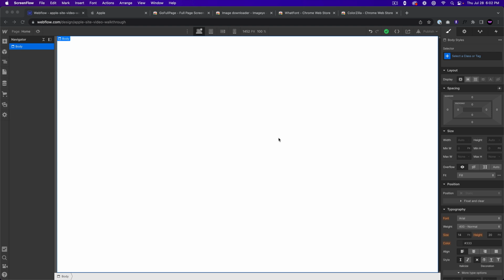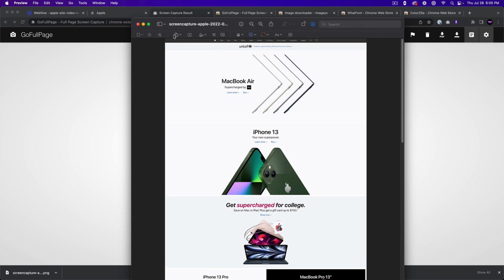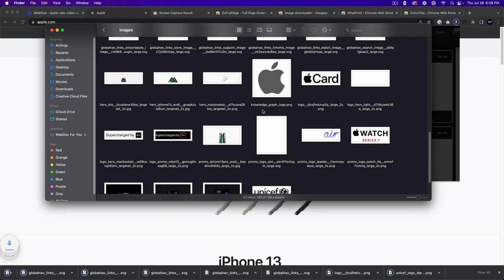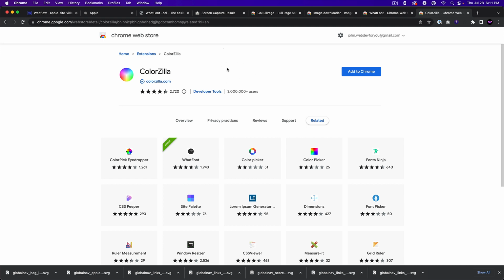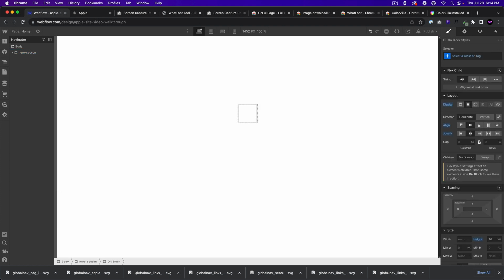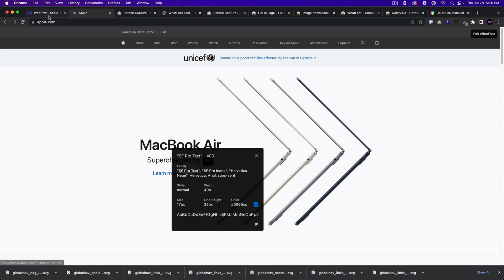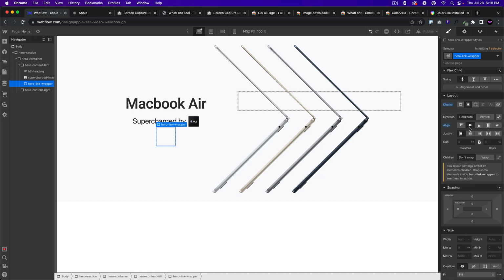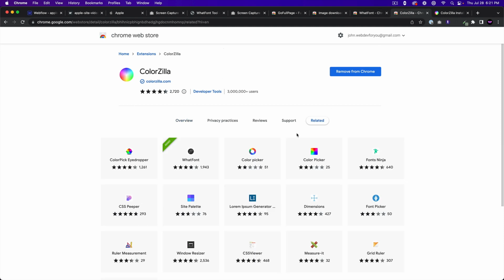Re-Create Any Website In Webflow! | 4 Must Have Chrome Extensions!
Chrome Extensions used in video below.

Chapters:

00:00 - Introduction
01:35 - GoFull Page Chrome Extension -
04:00 - ImageEye Image Downloader Chrome Extension
05:30 - WhatFont Chrome Extension
07:05 - Colorzilla Chrome Extension
08:32 - Rebuilding an Apple Section in Webflow